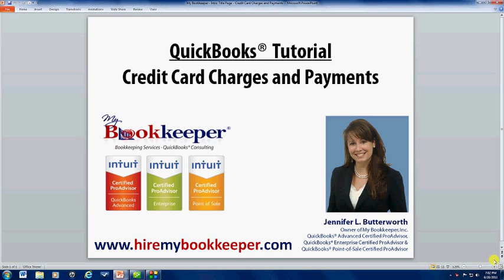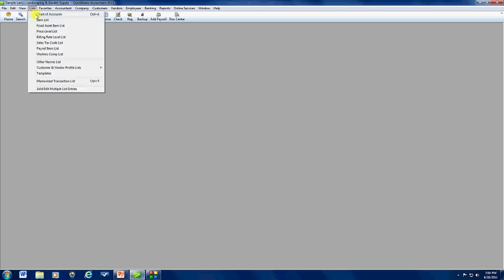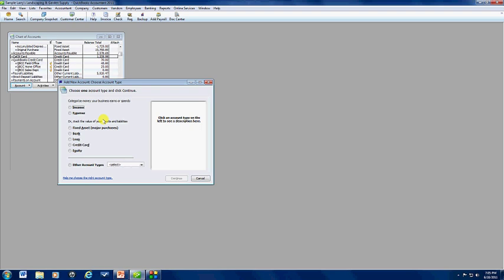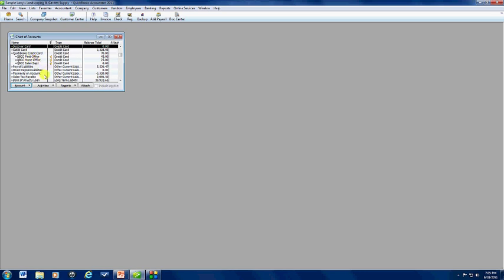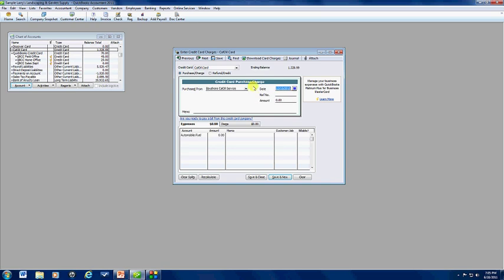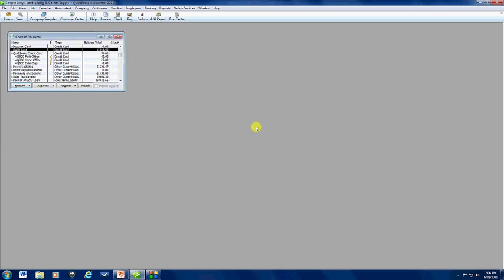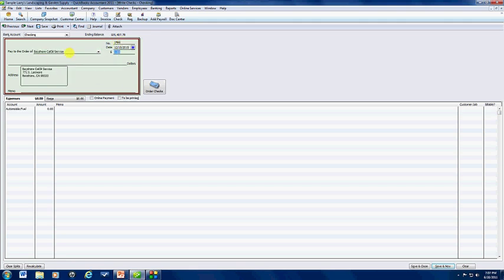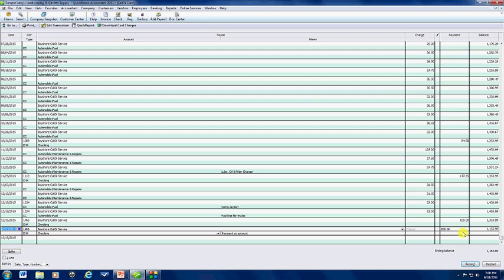QuickBooks® Tutorial: Credit Card Charges and Payments by My Bookkeeper®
This tutorial shows you how many people post credit card payments incorrectly then, shows you how to correctly post credit card charges and payments in QuickBooks. Jennifer Butterworth is the owner of My Bookkeeper® located in Deerfield Beach, Florida. She has 20 years bookkeeping experience and is an Advanced QuickBooks® Certified ProAdvisor. She is also certified in QuickBooks® Enterprise Solutions and QuickBooks® Point-of-Sale. For more QuickBooks® Tips, Tricks, News & Alerts Call My Bookkeeper® today toll-free at for your complimentary initial, no obligation consultation!